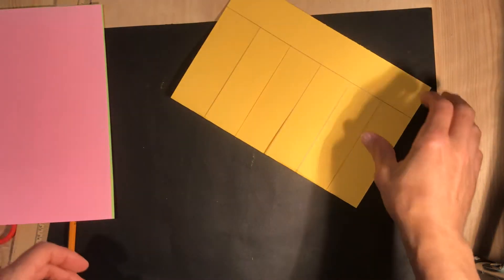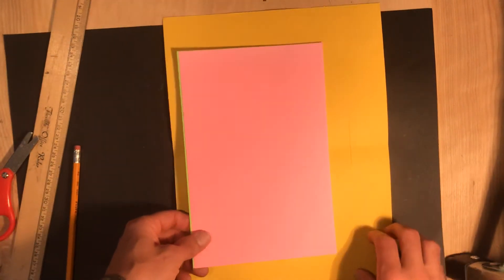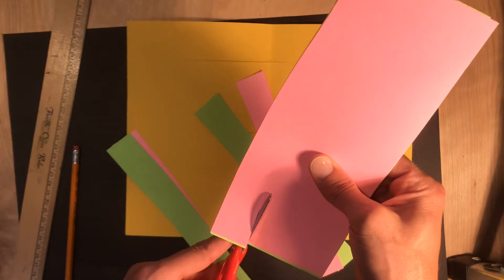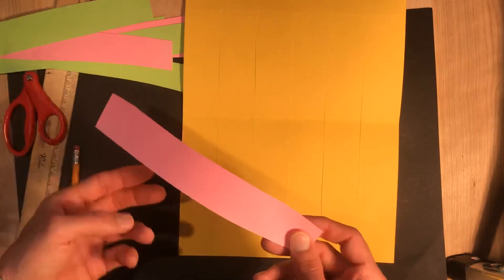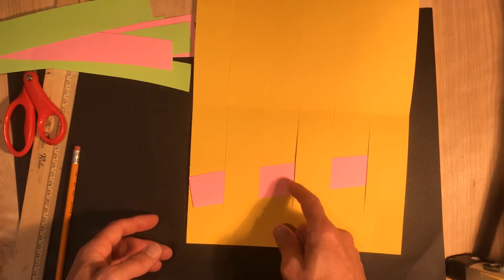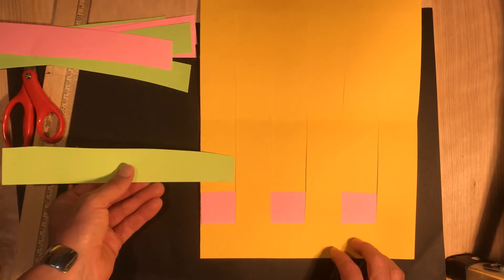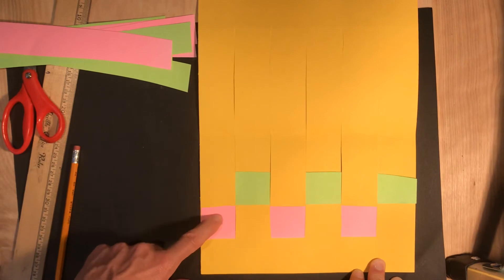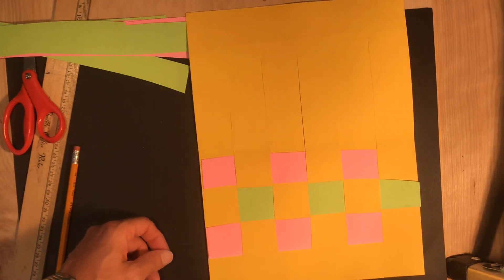Spider Weaver 4